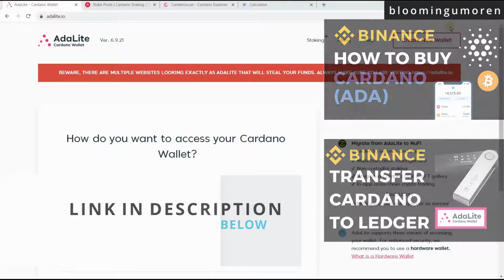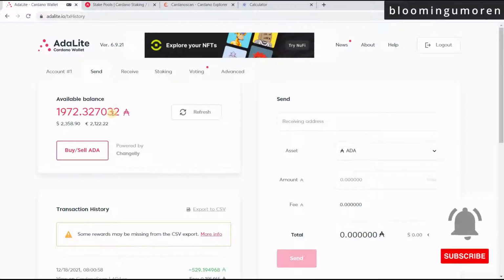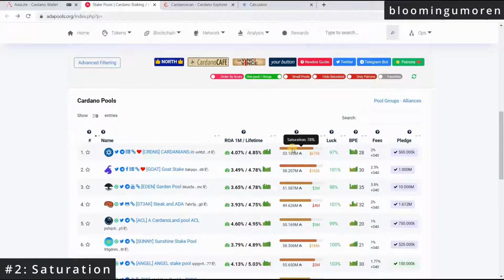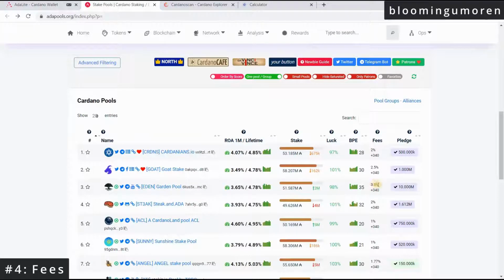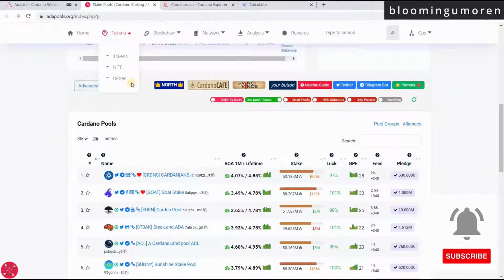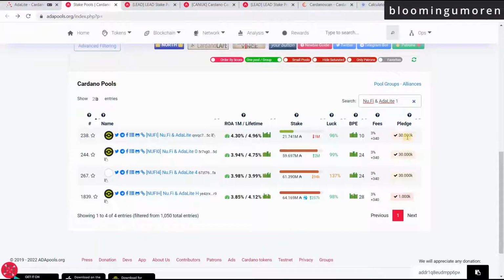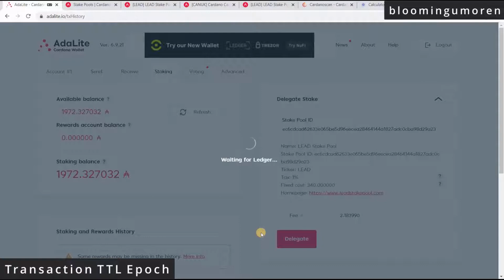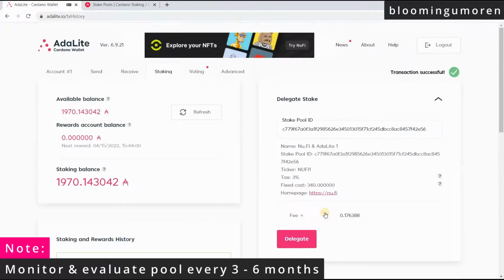2023 Stake Cardano Ledger✅How To Stake Cardano on Ledger Nano X | Staking on Ledger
► StakeCardano on Ledger using
► Tutorial on How To Stake Cardano on Ledger Nano X
✅ Best CRYPTO Wallets LedgerNanoX Wallet​

🎥 REFERENCED VIDEOS & WEBSITES 🎥

The best crypto wallet is the Ledger wallet. Both the Ledger Nano X and Ledger Nano S are the most secure and best crypto hardware wallets.

✅ Best CRYPTO Wallets  Ledger Nano X // Ledger Nano S

⏱TIMESTAMPS
00:00​ - Intro - Stake Cardano Ledger
00:41 - Buy ADA & Transfer To Ledger
01:00​ - How To Stake Cardano on Ledger Nano X
08:00 - Staking Pools ADA
15:57​ - Best Crypto Wallet
16:17​ - Crypto Videos

VIDEO SUMMARY

In this video, I show you how to stake Cardano on Ledger Nano X on Adalite

In today's tutorial, I show you step-by-step:

♦ How To Stake Cardano on Ledger Nano X
♦ How To Buy Cardano ADA
♦ How To Transfer Cardano To Ledger
♦ Staking Pool ADA Tutorial
♦ How To Choose A Staking Pool
♦ What is the best crypto wallet? Ledger Nano X

The best crypto wallet is the Ledger wallet. Ledger has primarily 2 types of crypto wallets to select from:-

 Ledger Nano X and Ledger Nano S.

🎥ESSENTIAL VIDEO TO WATCH 🎥

Rich dad poor dad:  Robert Kiyosaki
The Millionaire Next Door: Thomas Stanley
Think and Grow Rich: Napoleon Hill
Richest Man In Babylon: George Clason

Love,
Blooming💖💖